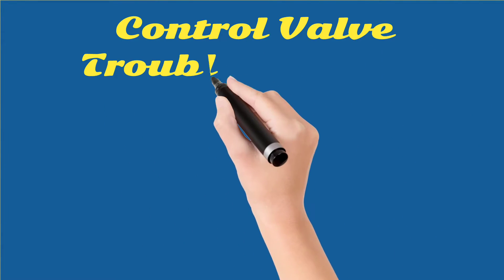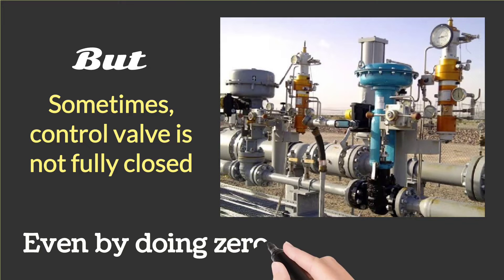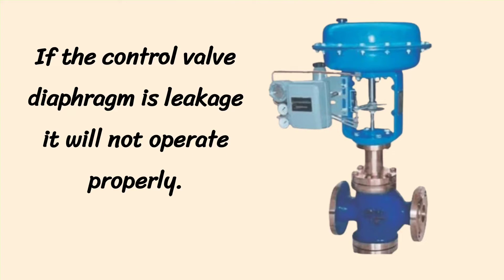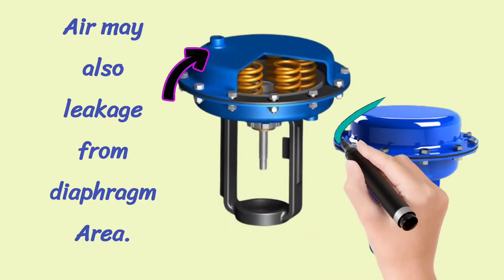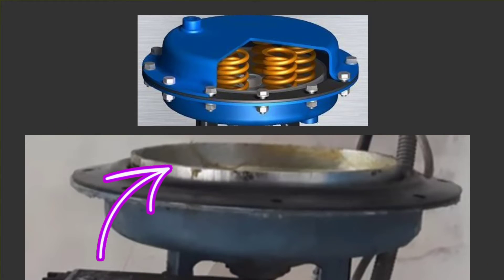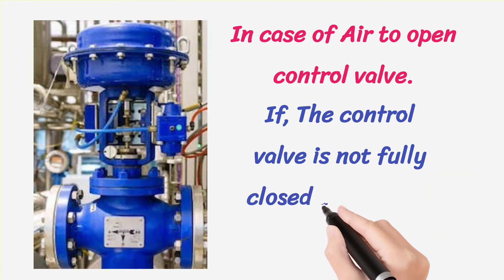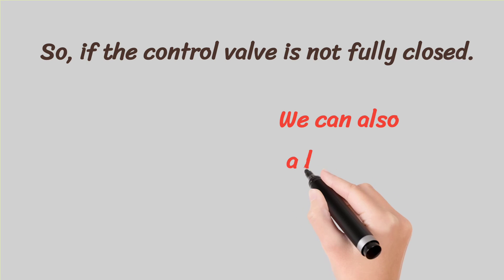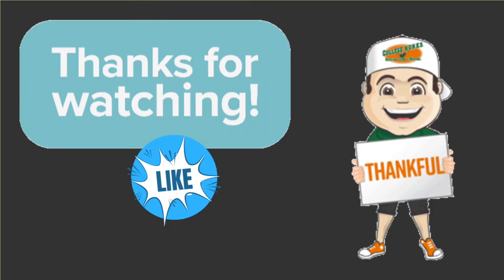Control valve Troubleshooting | instrumentation | instrument technician | pneumatic valve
we will discuss control valve troubleshooting instrumentation. video is helpful for instrument technician. control valve is pneumatic valve and has a pneumatic actuator. Engineering study English uploads instrumentation engineering and instrumentation and control engineering videos. video is helpful for field instrumentation, factory automation, industrial instrumentation, process automation.

Playlist instrumentation

Playlist PLC